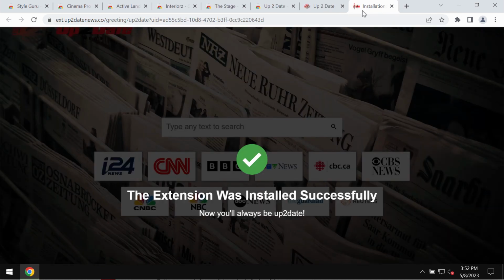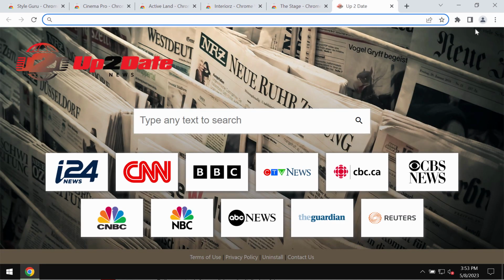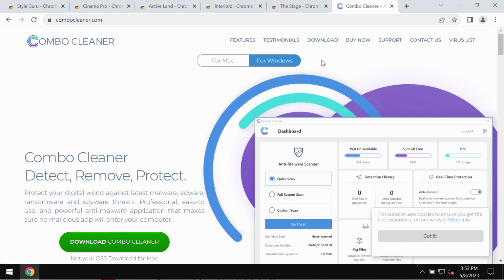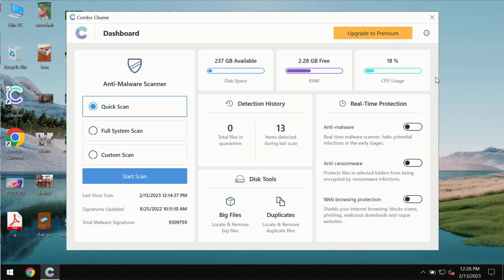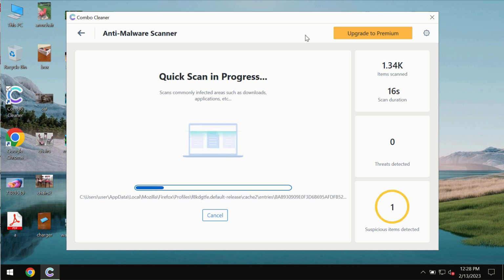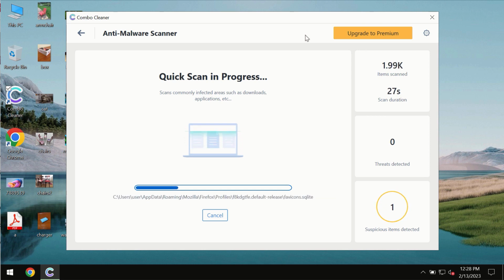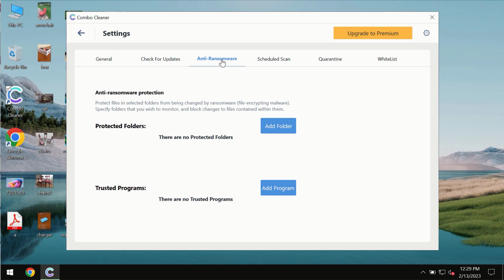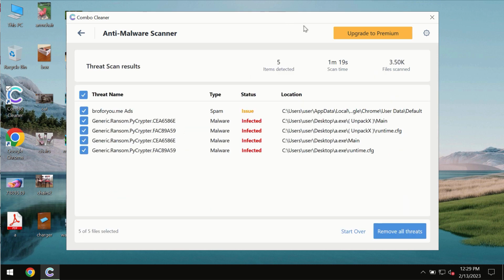Up 2 Date browser hijacker removal.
Up 2 Date is a browser-hijacking extension. It specifically changes the default search engine settings without the user's permission or approval. This extension is spread via integration with many free programs. In many cases, users download and install it totally unintentionally. Get rid of it with Combo Cleaner Antivirus via the official or, optionally, follow the manual recommendations given in the video.